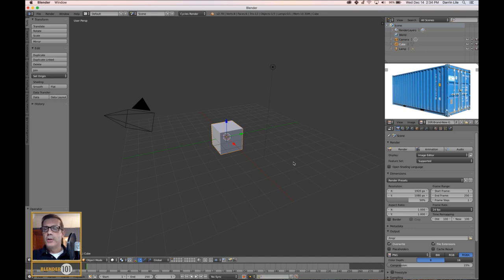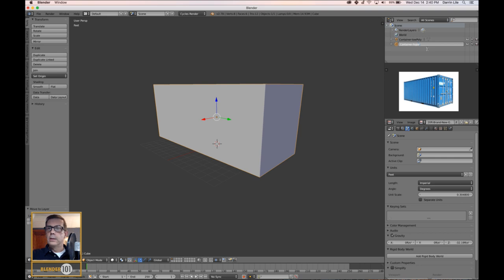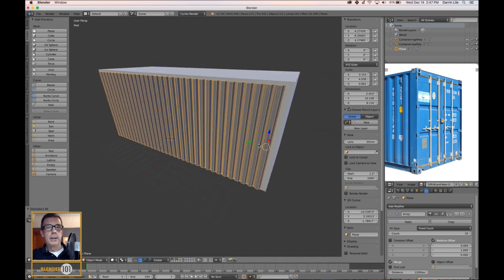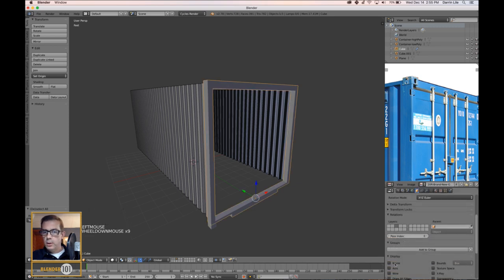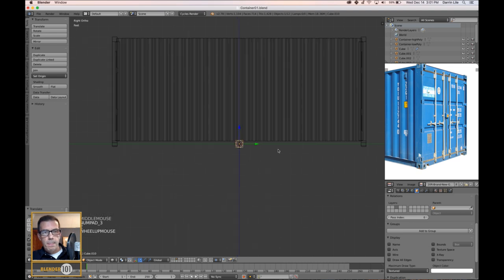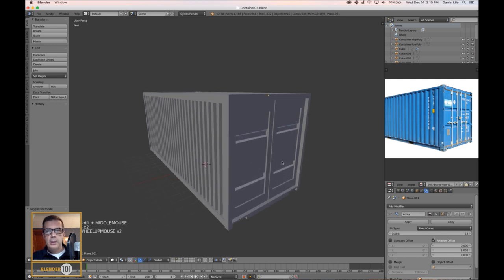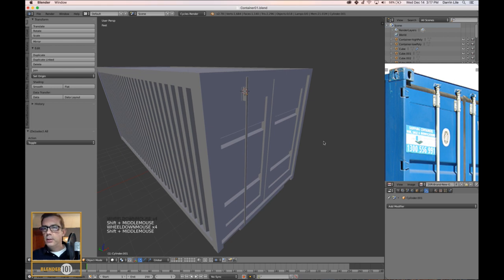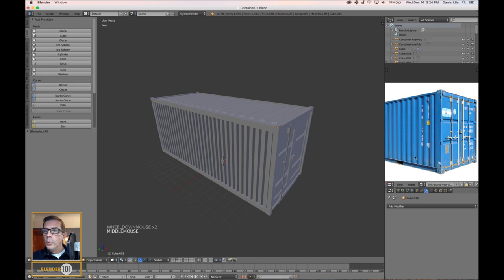Creating a Shipping Container 01-Live Stream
3D Modeling in Blender, working on modeling a Cargo Hold that will be another scene in a larger project I'm working on.